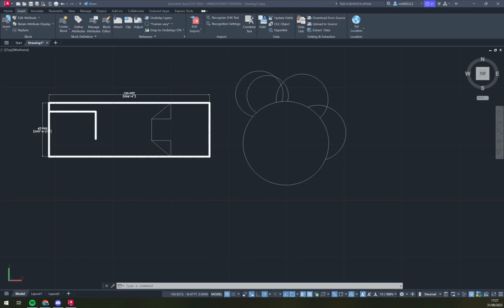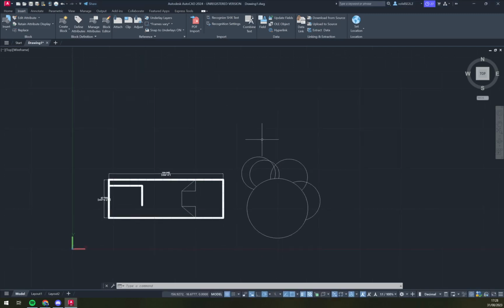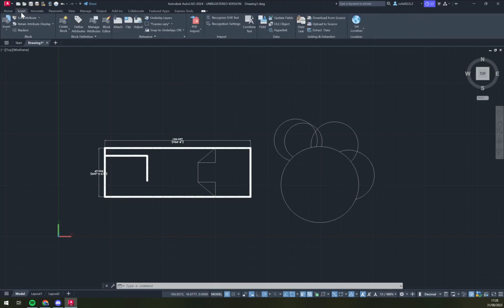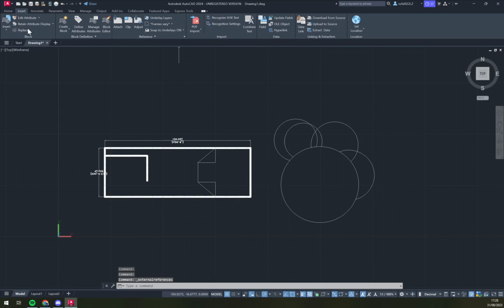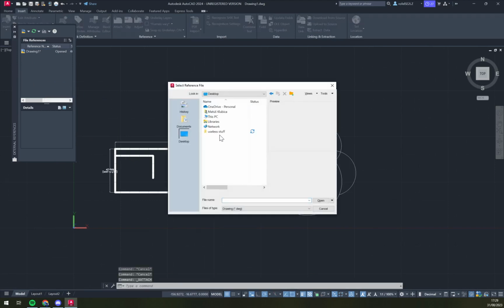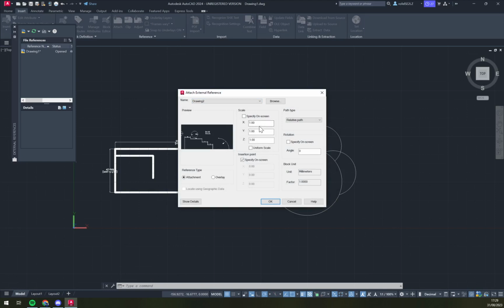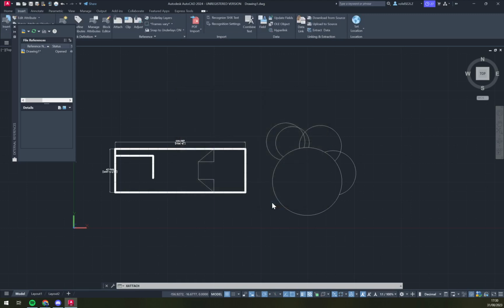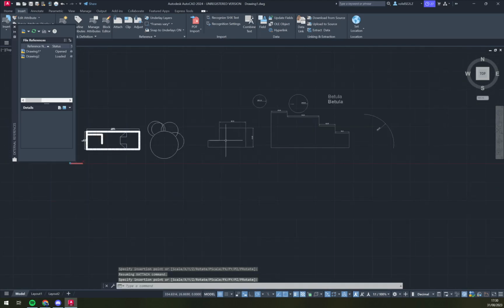How to Attach DWG File in AutoCAD